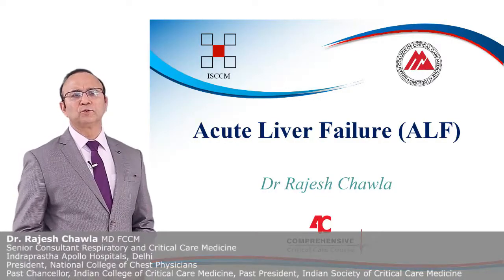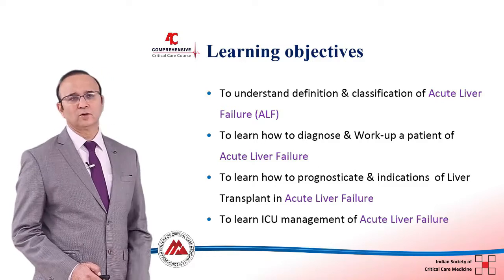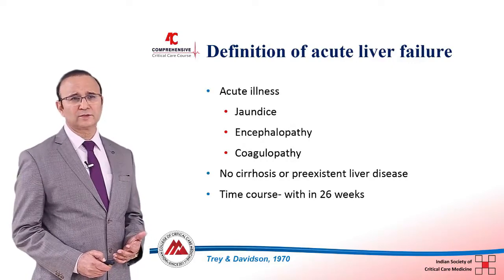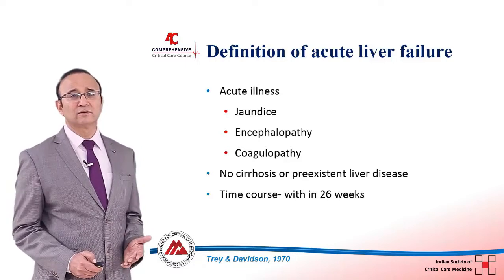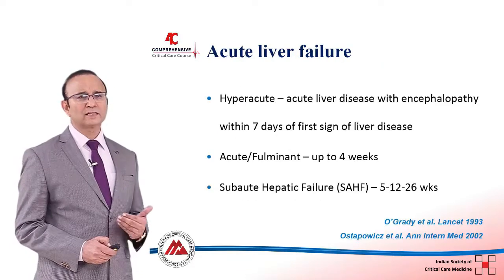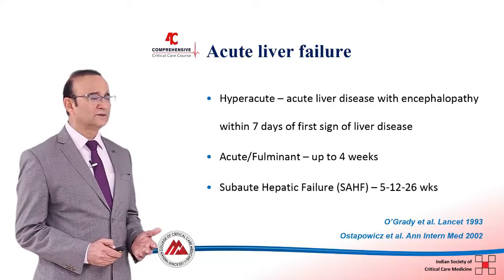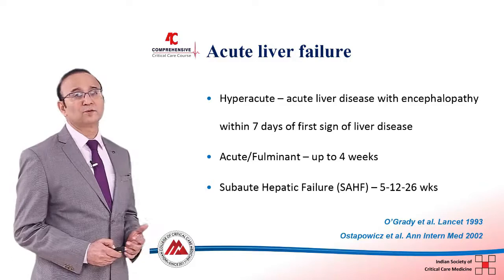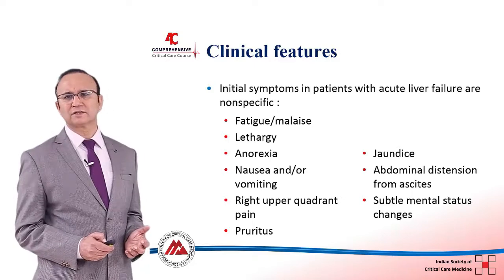Acute Liver Failure - Dr Rajesh Chawla - 4C (Comprehensive Critical Care eCourse)